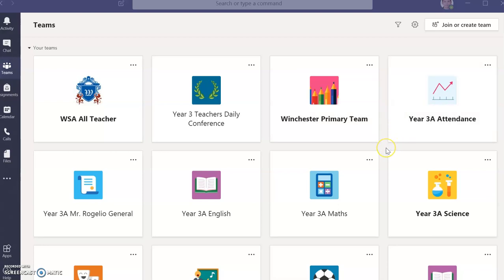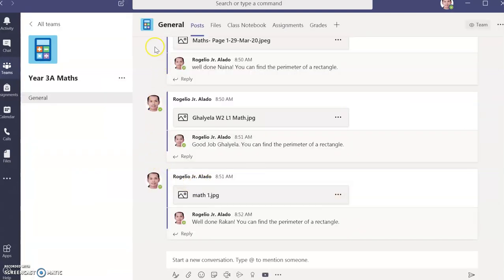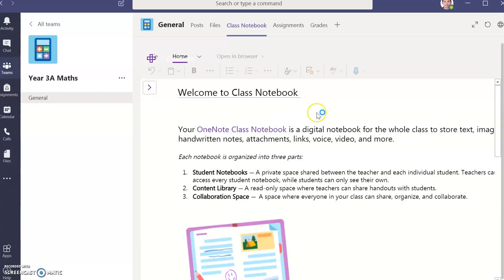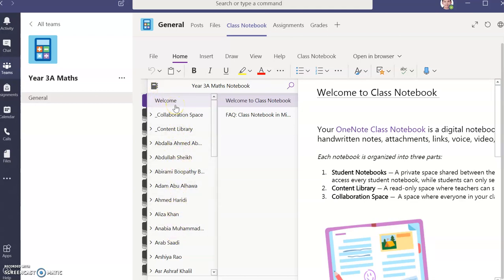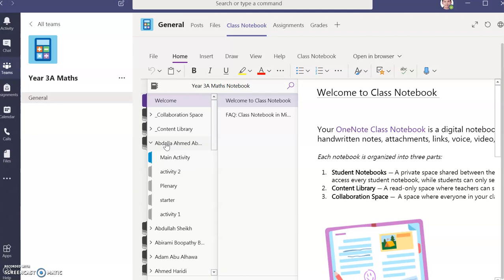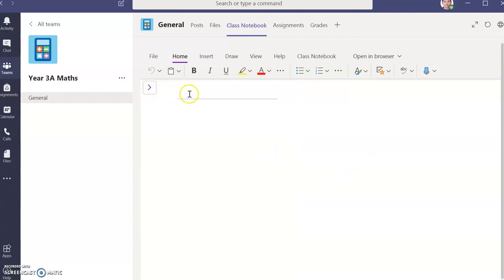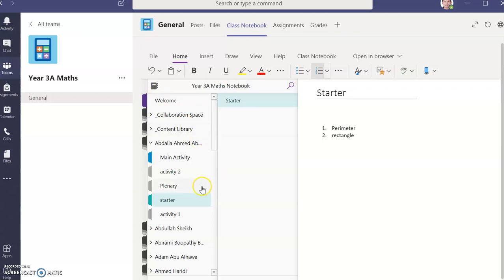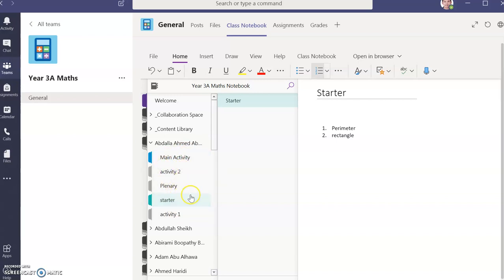Microsoft Teams tutorial- How to Use the Class Notebook on Microsoft Teams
This is a tutorial on Allowing your students to use the Microsoft teams Class Notebook.